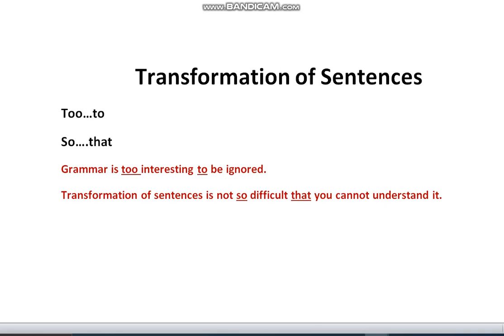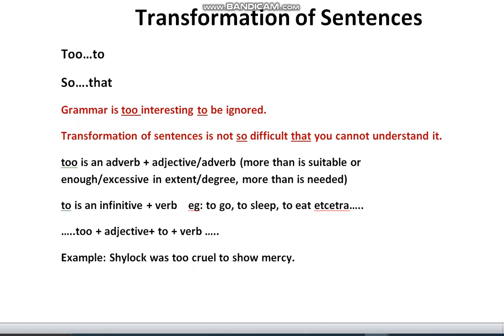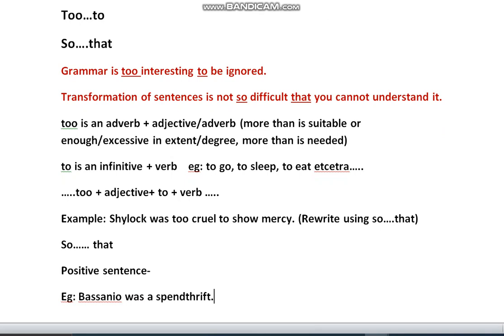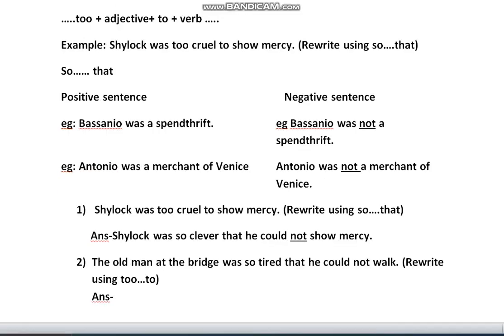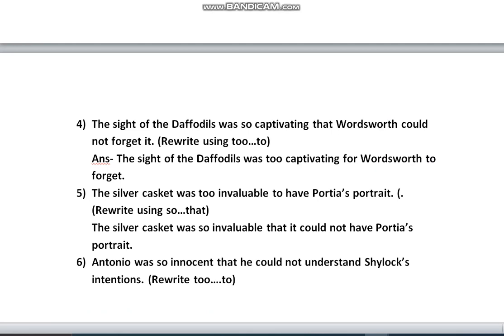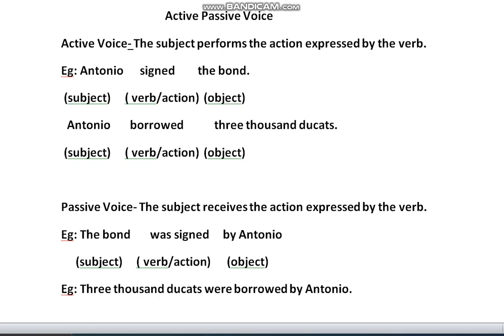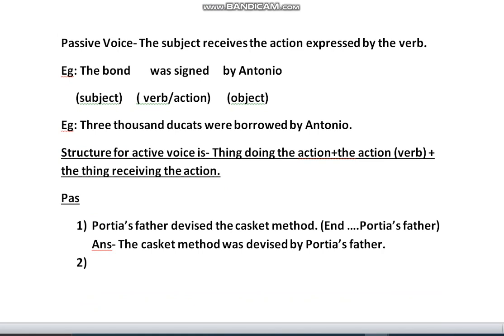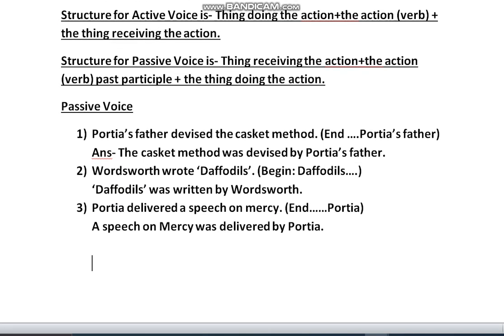Transformation of Sentences Explanation Part 3, ICSE (so..that, too...to, active passive)